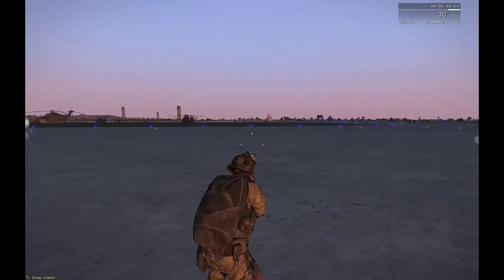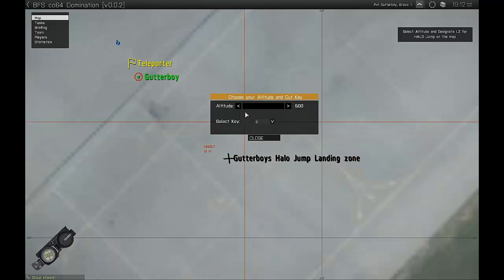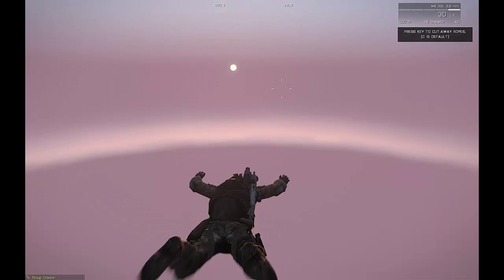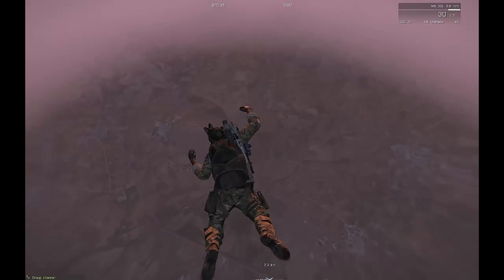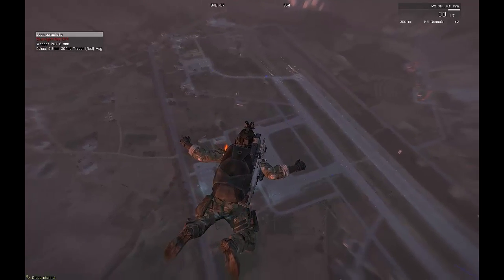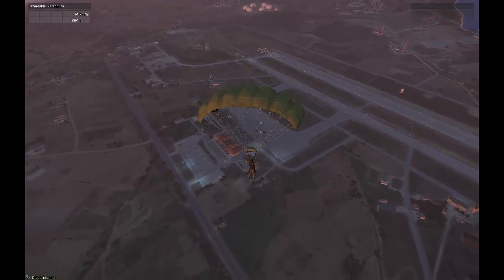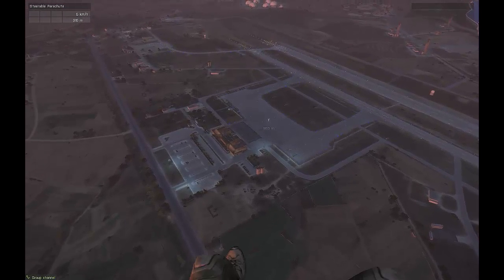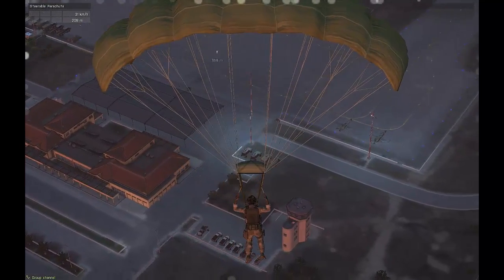Arma 3 Halo Jump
in this video you will see a 5000 ft Halo Jump